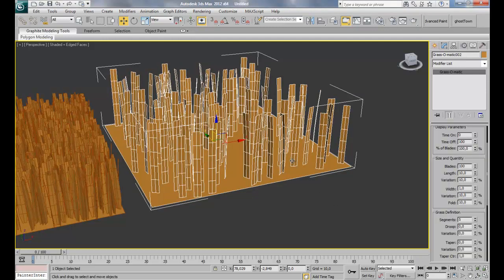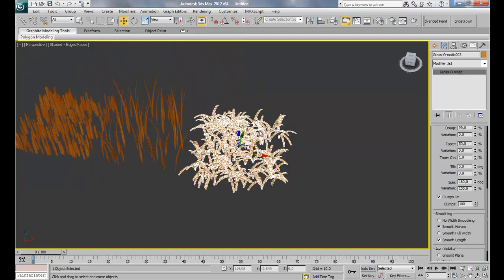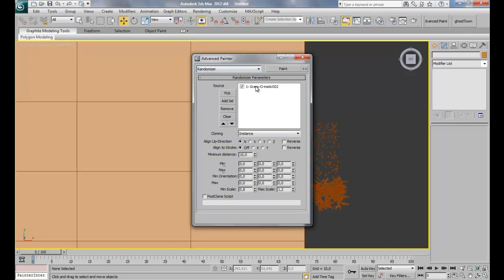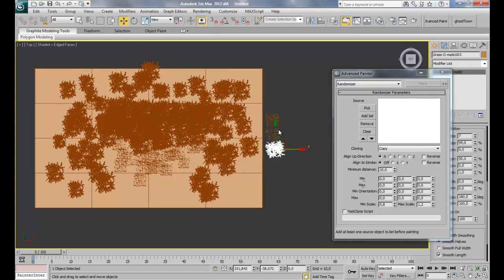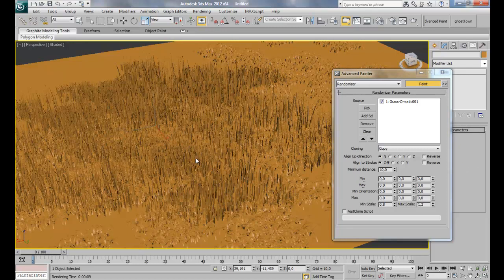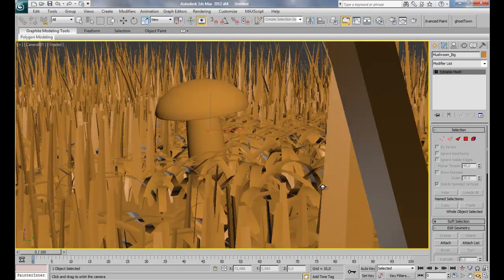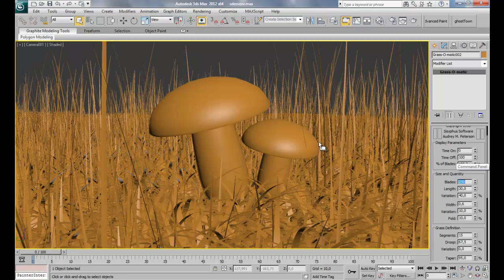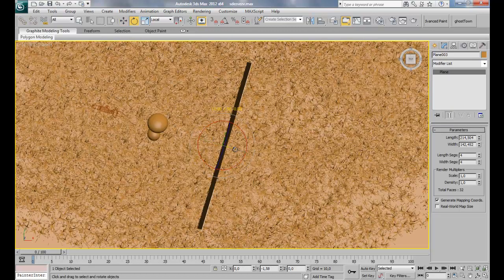Revealing Nature's Magnificence: Creating A Mushroom Macro Render - Part 1-2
We're kicking off a new four part tutorial series where you'll learn to create a cool macro style render using 3D Studio Max, Photoshop and V-Ray. Throughout the series author Wassim Ouartsi will walk you through the entire process he used to create this fantastic image. In part 1 you'll model the mushroom and create a few different types of grass using the free "Grass-O-Matic" plugin, and then learn how to distribute it using the always popular Advanced Painter script.

Over the course of the series, you'll learn how to Model, Uv Map, Texture, Light and render the scene before moving into Photoshop for post production. Where you'll learn how to use Z-Depth to create depth of field, apply color correction and make final adjustments.